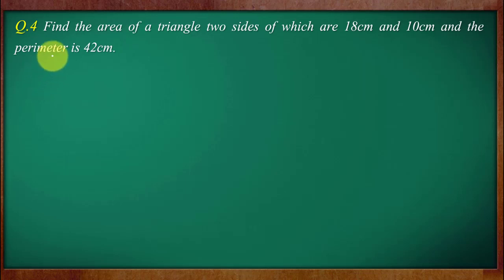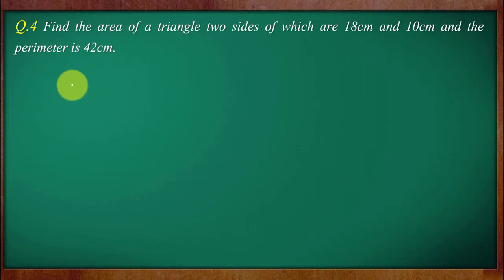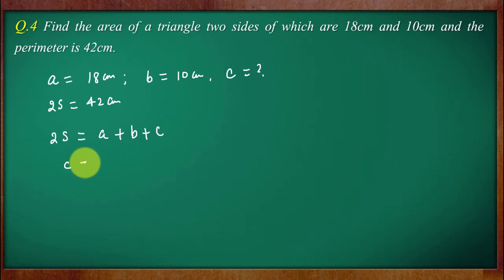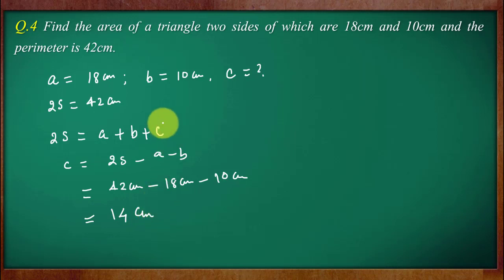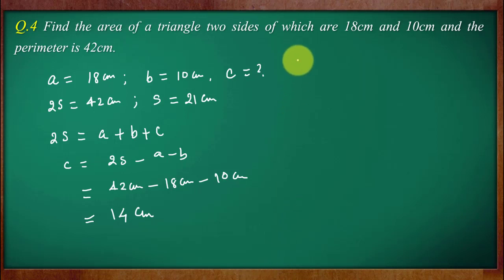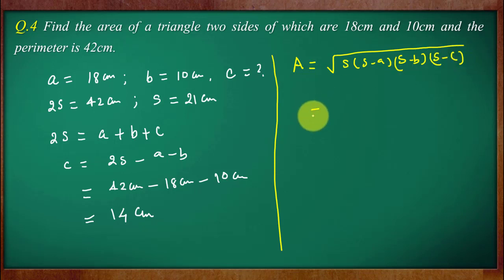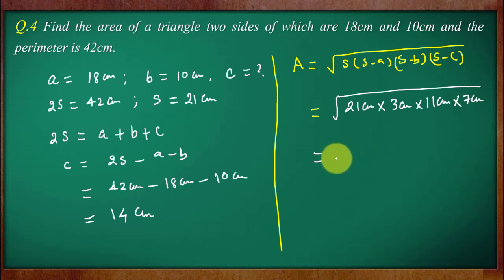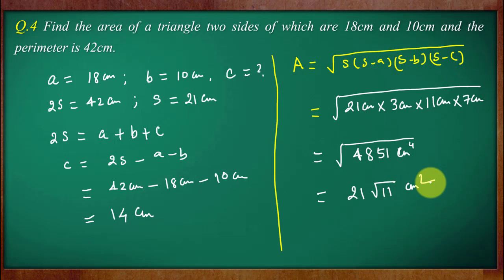Find the area of a triangle two sides of which are 18 cm and 10 cm and the perimeter is 42 cm how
9.find the area of a triangle two sides of which are 8cm and 11cm and the perimeter is 32 cm.